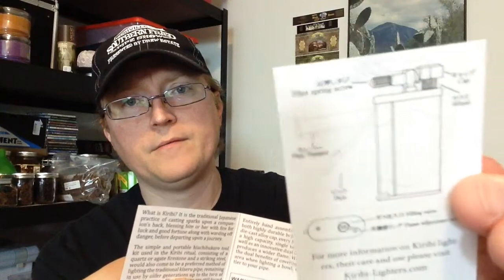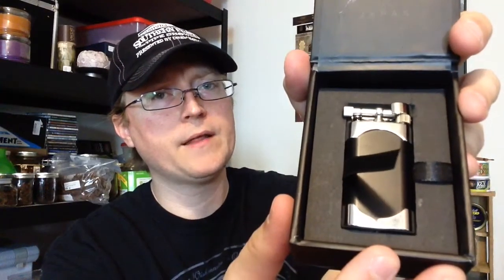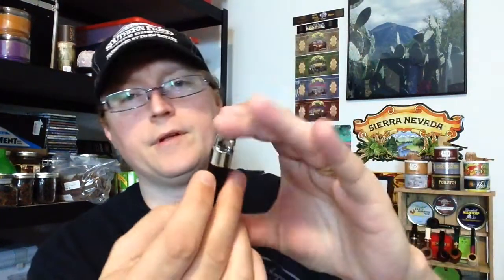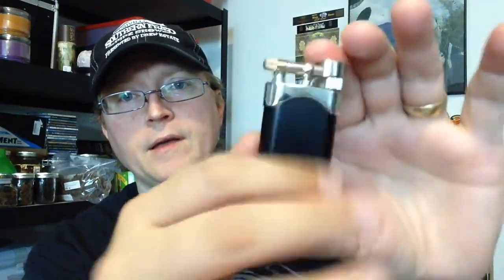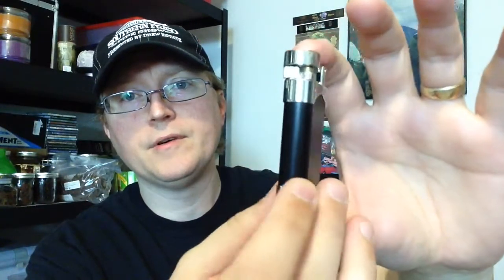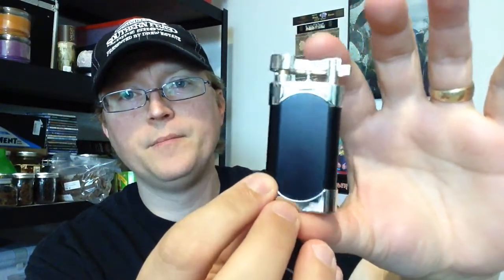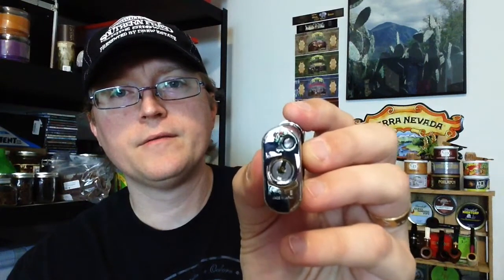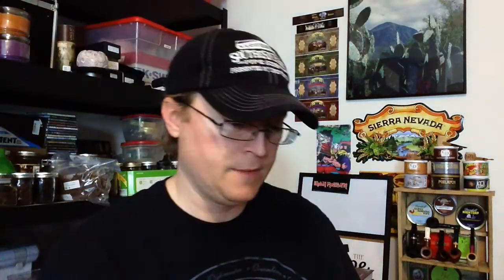New Kiribi Mikazuki Lighter!